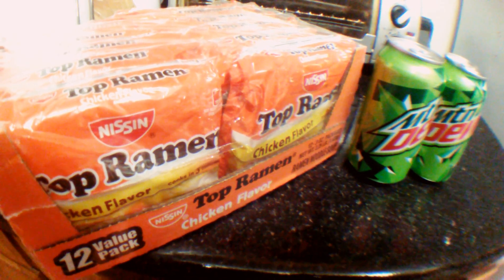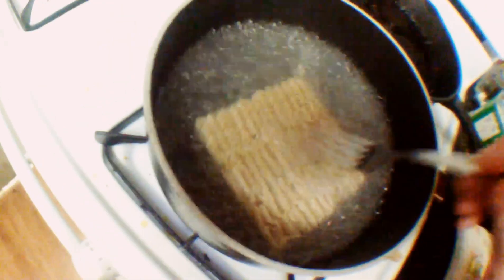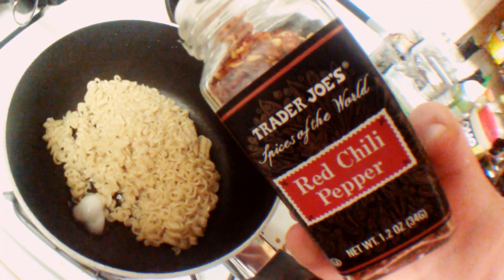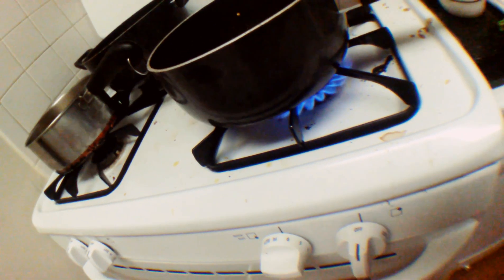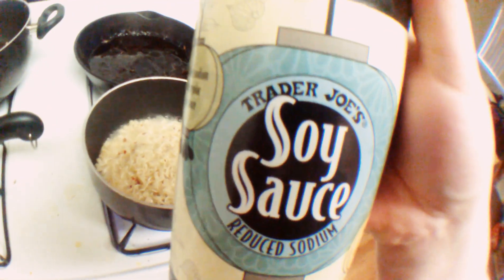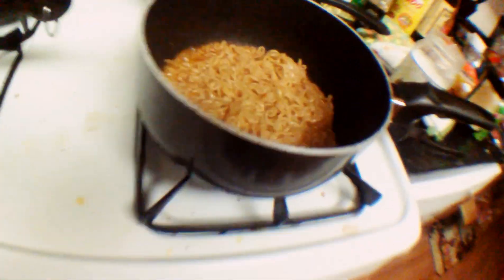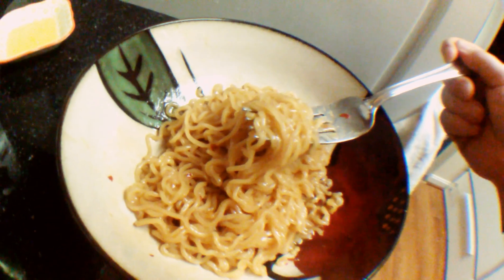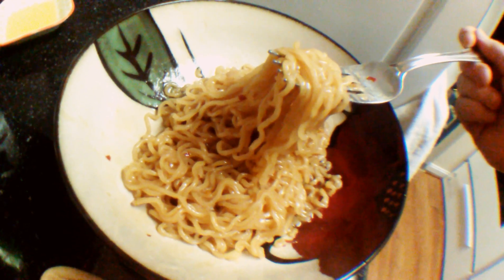Mountain Dew Ramen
Requested by: 터너

please put requests for future food adventures in the comments